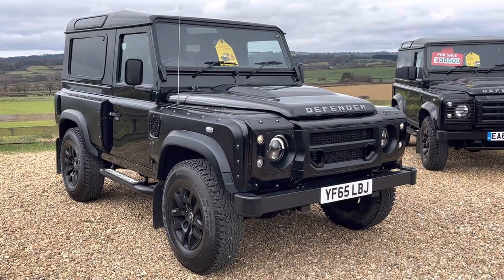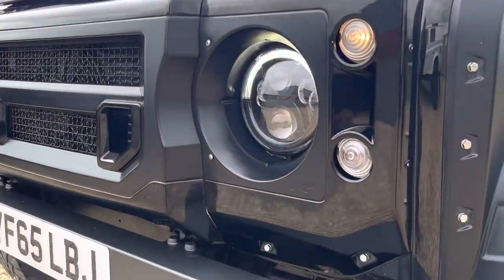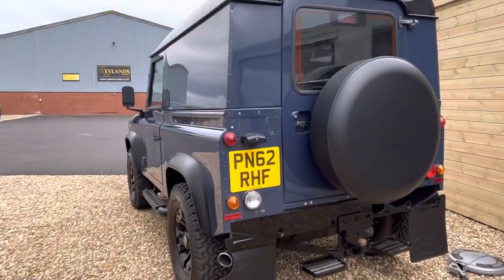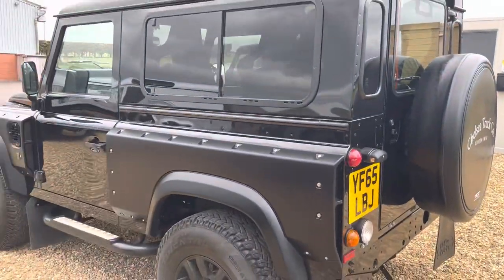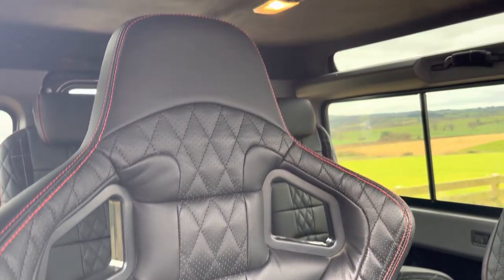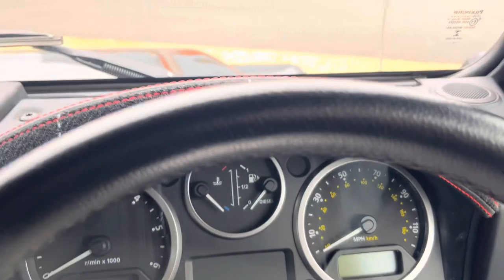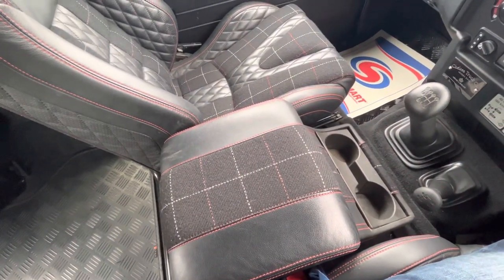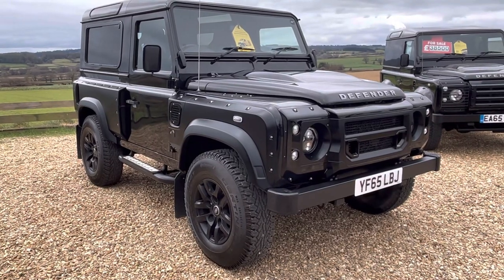Kahn LandRover defender 90 station wagon for sale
Full Kahn conversion, interior and exterior just Kahn + 1 owner from new and 15,000 miles call today on 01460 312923. £65,000